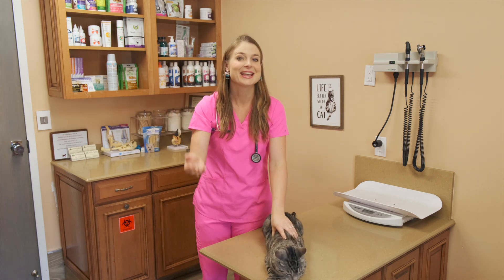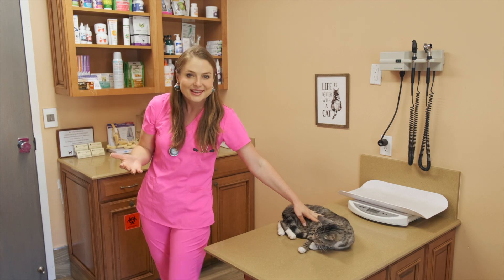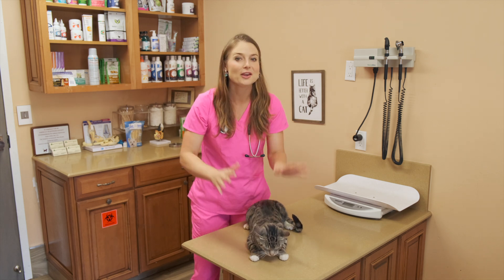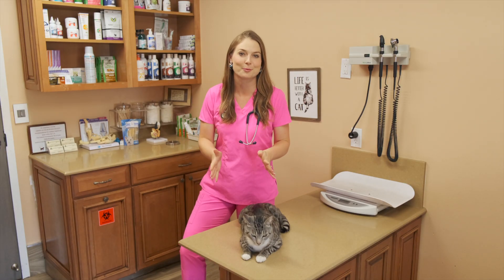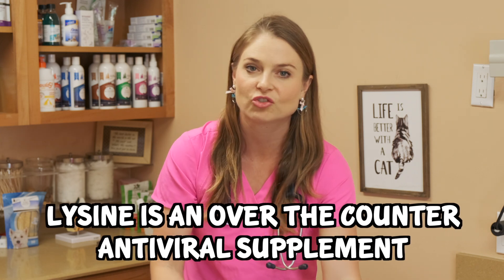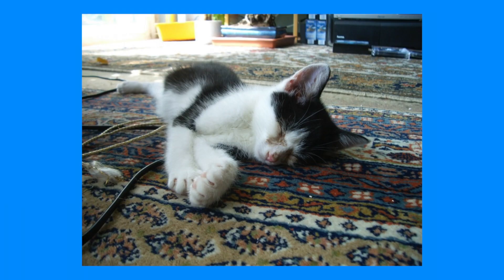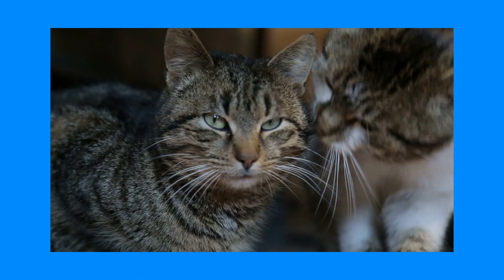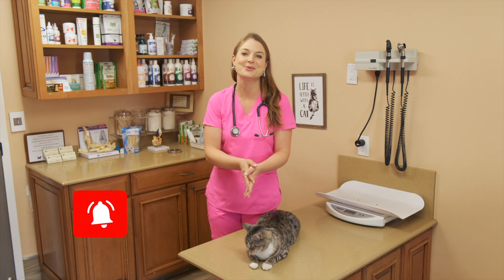Is it Contagious to humans? Feline Herpes Virus in Cats | Veterinarian Explains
💦 My favorite shampoo for cats
🛌 My favorite Cat bed

MY BLOG ABOUT FELINE HERPES VIRUS IN CATS:
I made this video to explain to you what it is and how you will treat your cats that are infected or having a flare up! And don’t worry, this is not contagious to humans and only found in cats.

Don't freak out! 98% of all cats and even wild cats have Feline Herpes Virus type 1 also known as Feline Viral Rhinotracheitis.

Feline Herpes virus causes upper respiratory infections such as sneezing and lung inflammation and is also the most common cause for conjunctivitis in cats and kittens. That means it causes inflammation of the tissues surrounding the eye, especially the lining of the eyelids and third eyelid.

Stress is the number one cause for causing a flare up in cats or kittens such as excitement from a new home or construction workers in the house, to a new person in the house.

Prognosis for cats with feline herpes virus is good, meaning they don’t die if treated properly by a vet and most cats live a normal life, meaning they will still have all 9 lives and possibly live to 20 years old!

For kittens that are not treated, due to being strays or unattended too they can lose their eye! And that’s why you might see so many one eyed kitties circulating the internet!

So whats in my tool box to treat FHV-1:
- Antibiotic eye drops such as Tobramycin or Neo-poly gram to kill any secondary bacterial infections happening.
- Antiviral eye drops such as Idoxuridine for the virus itself
- Antiviral pills such as Famcyclovir , same thing used in humans (wink)
- Antibiotics – such as liquid clavamox or liquid doxycycline.
- Lysine – antiviral supplement to shorten flare up durations
- Calming medications for stressed out cats that get flare ups often.

So lets discuss some real life cases:
For Very young Kittens around 2-4 weeks of age that Feline Herpes virus from their moms from grooming them, they may either have no symptoms and be carriers – or develop green puss discharge from their eyes even before their lids have opened! Cat breeders or anyone caring for kittens need to check their eyes daily to look for infections and you can treat kittens by wiping antibiotic drops on their eyes and gently massaging it through the lid creases to prevent the virus from damaging the developing eyes.

Older kittens around 8 weeks old that I see in the vet office, may get flare ups from being stressed from leaving their moms and going to a new home. Their eyes will start to get watery and you will notice crusts forming on the lids and inflamed conjunctiva. These kittens can also become lethargic and have a fever and stop eating. Starting them on antibiotic and antiviral eye drops will prevent ocular damage and oral antibiotics will help treat their fever and other symptoms. Sometimes I will give these kittens an anti-inflammatory injection such as Metacam if their fever is really high.

Older cats that come to me on appointment with squinty watery eyes that are having a flare up also benefit from the same treatment.

For older cats that constantly get flare ups I recommend having anti-viral medications on hand such as Famcyclovir to give for a week or two and lysine gel to support their immune systems. Lysine gel can be given daily throughout their life.

How do they get it?
FHV-1 is a virus that lives in the environment and also spreads by infected cats shedding the virus in their saliva, or any discharge from an infected cat, it can even spread on clothing, food and water dishes and furniture contaminated with the virus. The most common route is mom cats grooming their kittens and giving it to all of them.

Basically, its everywhere. So you also can’t blame your breeder if your vet says your kitten has a squinty herpes eye on your first vet visit, this happens to everyone!

The good news is, the virus is unstable and can be killed by drying out without moisture in the environment or with any cleaning supplies. So keeping catteries clean will help lower viral loads for kittens and adults.

To help prevent flare ups there is a FVR (feline viral rhinotracheitis) intranasal vaccine that your veterinarian will recommend to give to your cat to help lessen the symptoms of the disease but it may not protect them from getting the virus.

Alright guys, I hope you learned a ton about feline herpes virus.